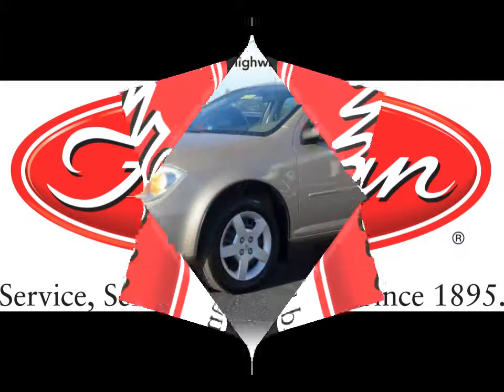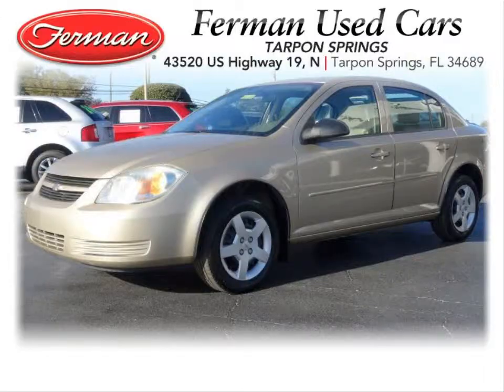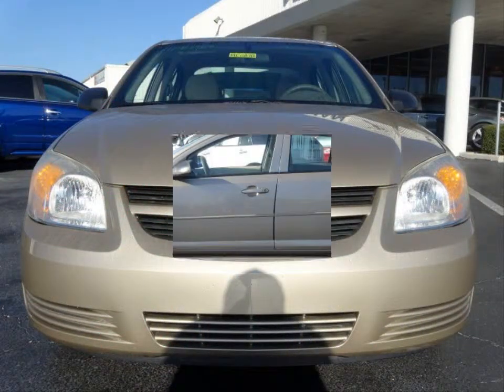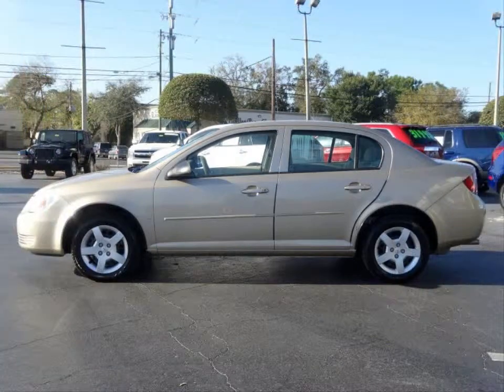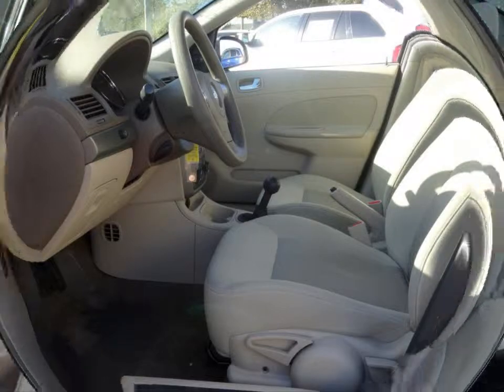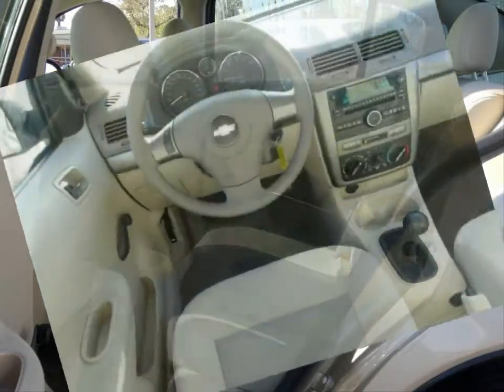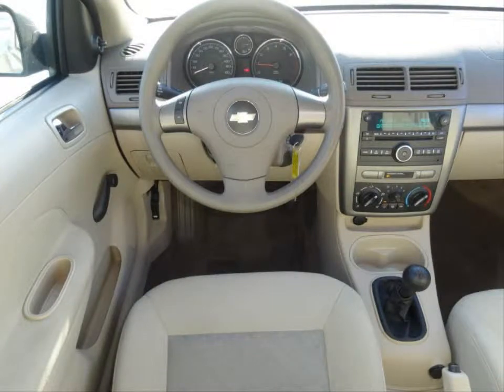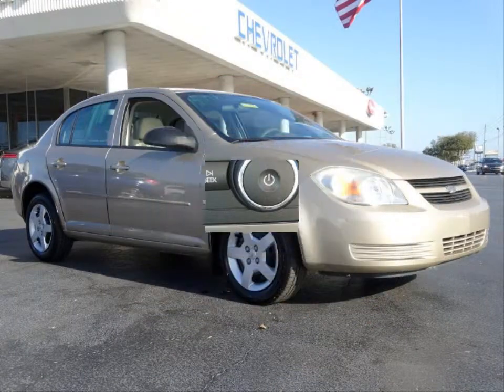2007 CHEVROLET COBALT LS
DOHC 16V I-4 2.2L